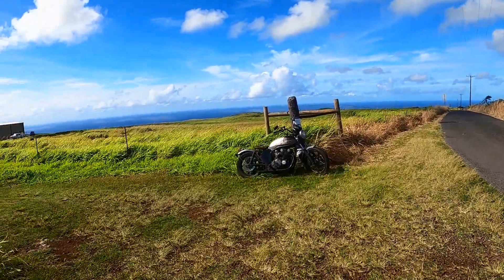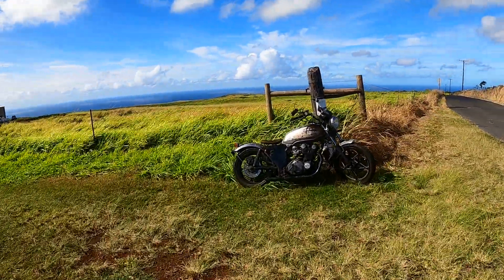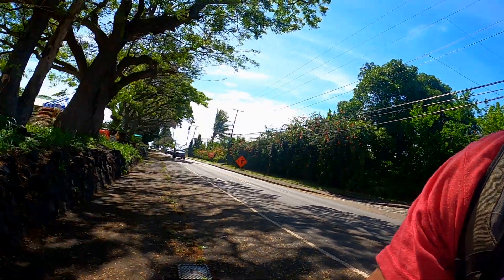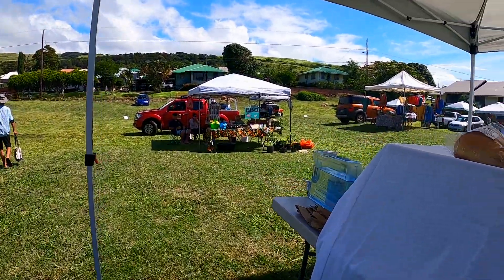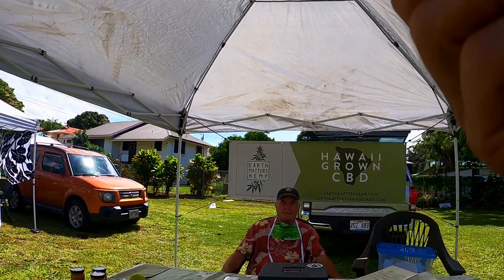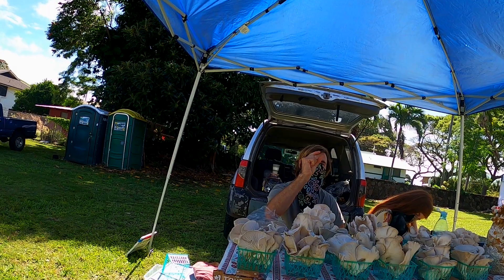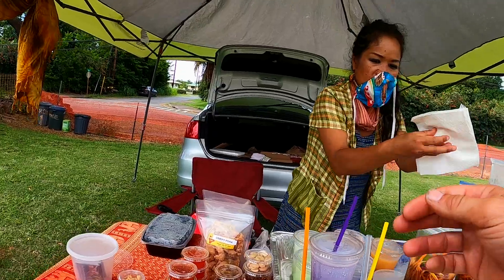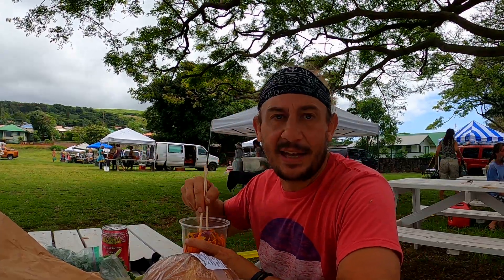Taking the Rat Bike to the Farmer's Market - Big Island Hawaii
One of my favorite things is taking my rat bike out for a ride.  I decided to take it down to the farmer's market to see what I could find.